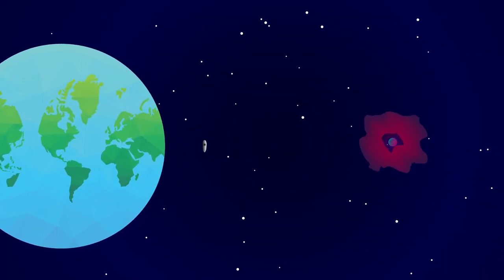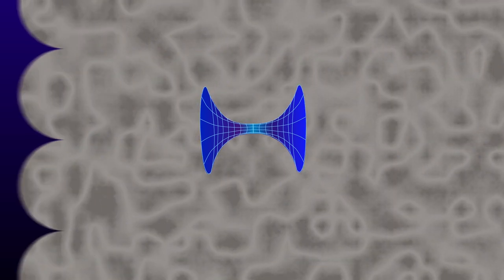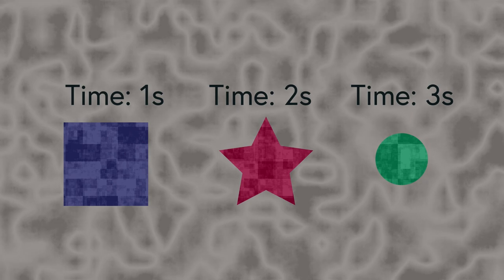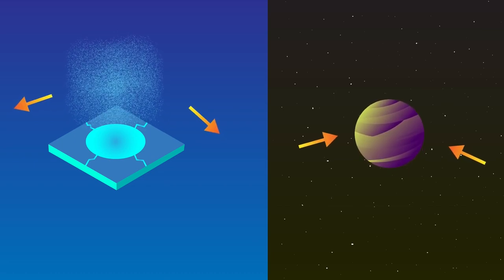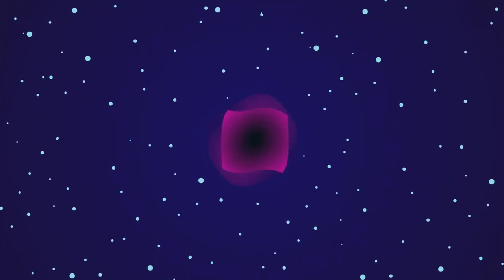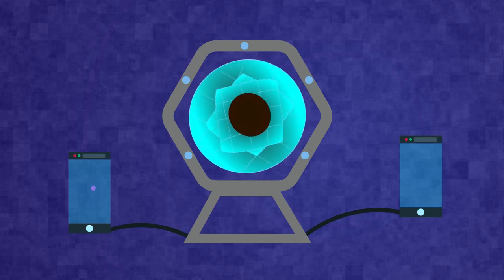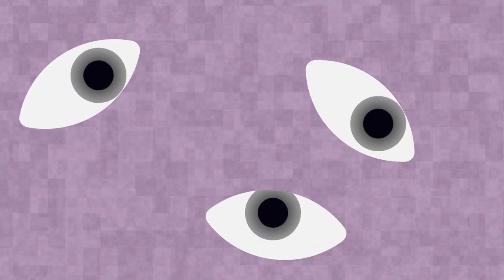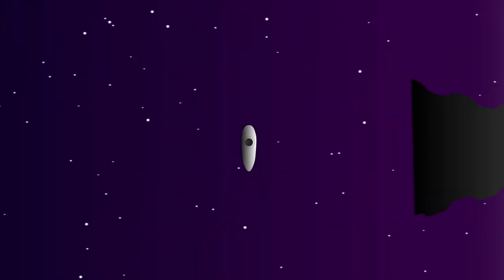Imaginary time, Casimir Effect, & Hawking radiation explained :Why Don’t Wormholes Exist ? (Part 1):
Some typos in this video:

We apologize first for the incorrect pronunciation of schwarzchild. Also some notes worth mentioning at 7:16 we meant to say don’t exist.

In this video we take a look at some of the issues associated with wormholes especially regarding their formation and sustenance. This video explores the concepts of imaginary time the Casimir Effect, Imaginary Time, Wick's Rotation and Hawking radiation in order to get to the root of what exactly the problem.

Video Author's:
Milan Sivakumar B.S in Biomedical Engineering UT Austin'23

Songs:
clair de lune -claudedebussy (Beats Records)
A Mystical Experience - Unicorn Heads

Some of the images in the video were derived and modified from Veectzy

Chapters
0:00 Intro
0:44 The Problem
1:37 Imaginary Time
2:43 Lorenztian Wormholes
3:09 Negative Energy
3:38 Casimir Effect
4:49 Virtual Particles and Hawking Radiation
6:22 Reiteration
7:11 Conclusion